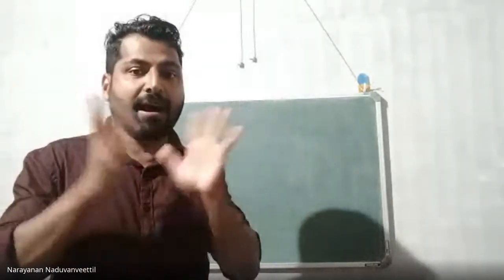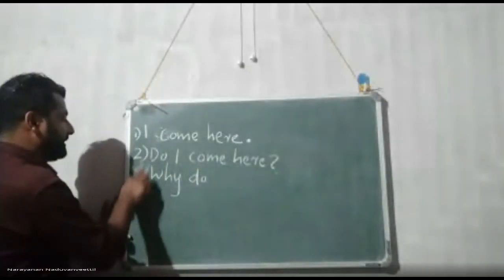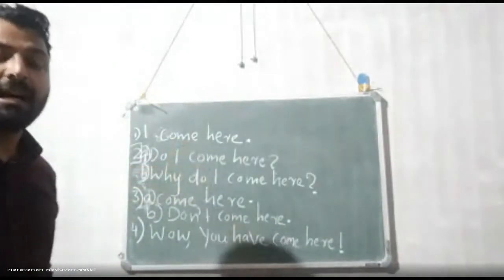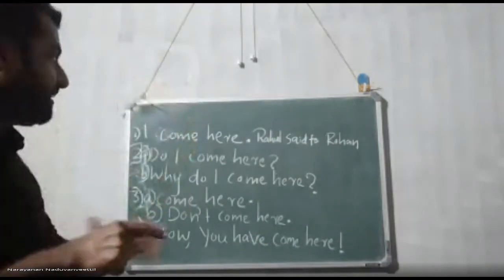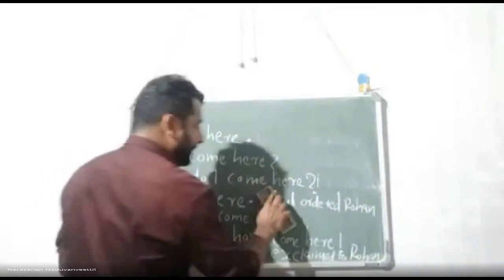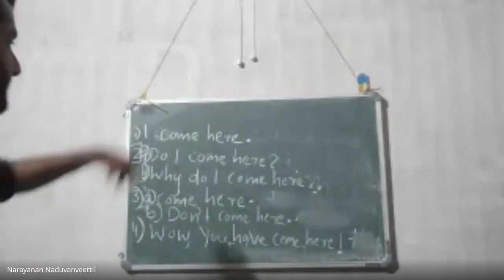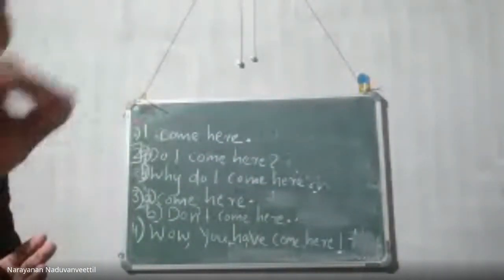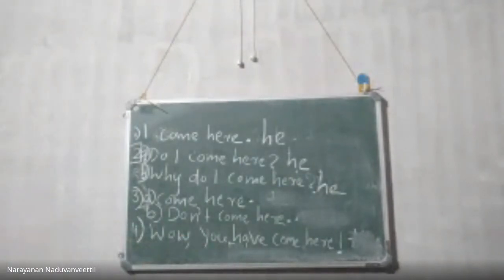X CBSE ENGLISH